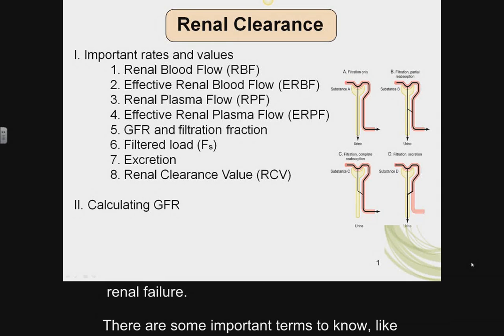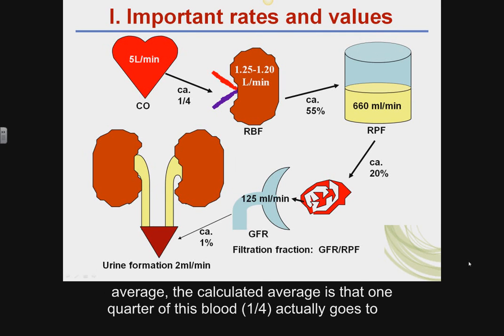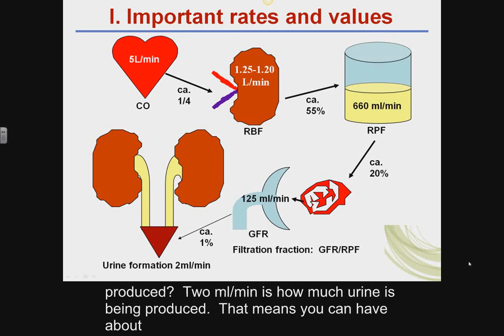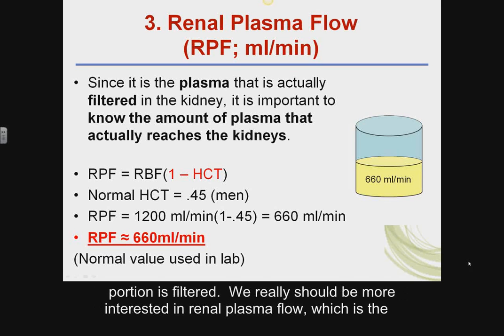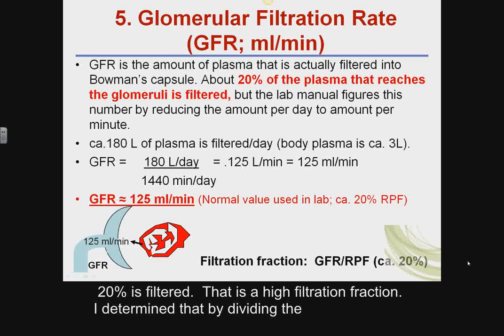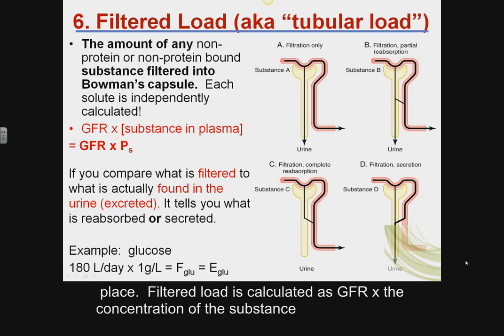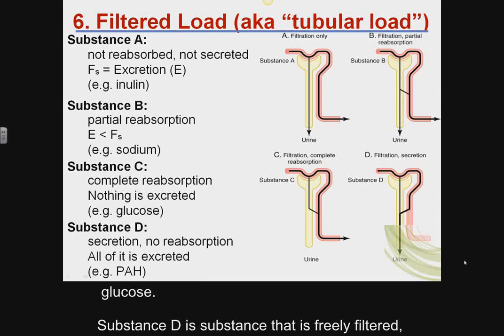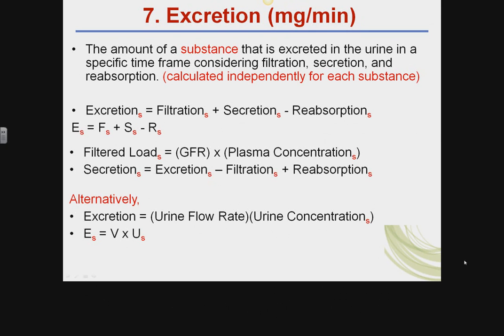renal clearance/RF part a